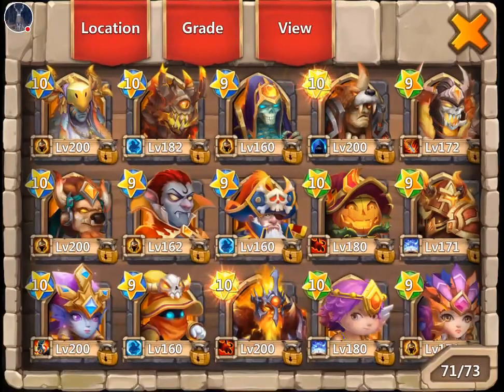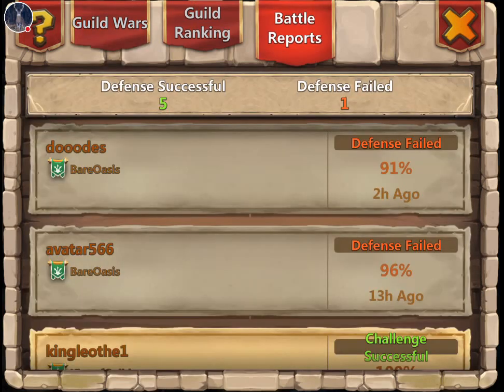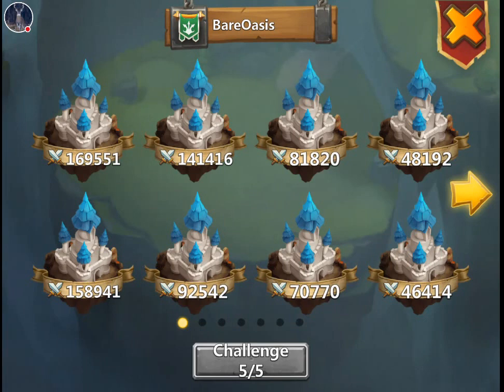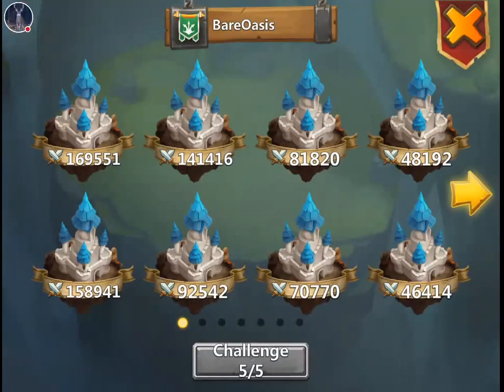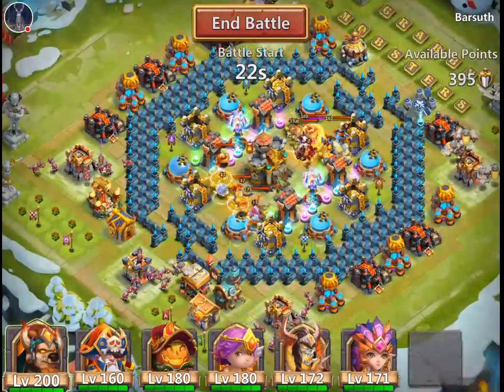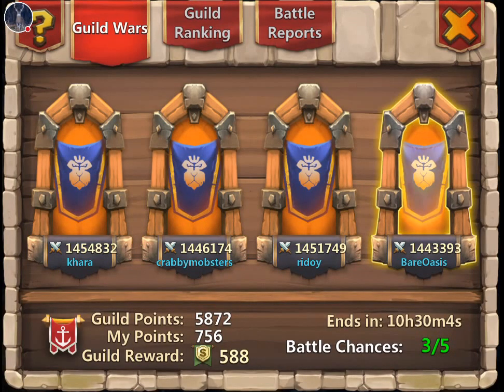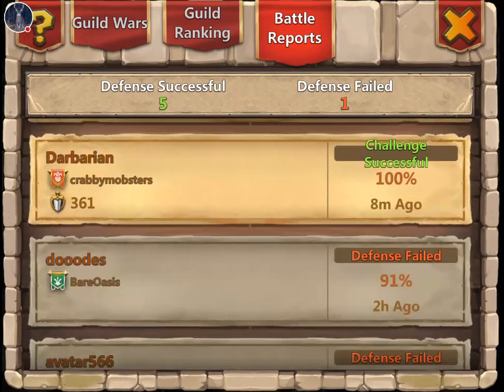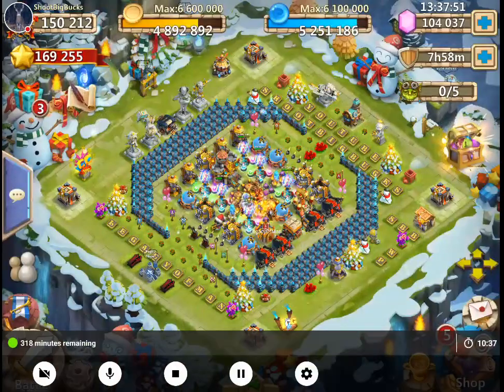Castle Clash: Guild Wars 12/15/16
Mino isn't always used in Guild Wars on Castle Clash

☆☆☆☆☆SOCIAL MEDIA☆☆☆☆☆

Donate a small contribution for better content, private, and pre released videos!

☆☆☆☆☆PARTNERSHIP☆☆☆☆☆

Earn free GEMS and Gift Cards!

Castle Clash is a game created by I Got Games (IGG) or IGG.com and released September 12th, 2013 . Build and battle your way to glory in Castle Clash! With over 100 million clashers worldwide, the heat is on in the most addictive game ever! In a brilliant mix of fast-paced strategy and exciting combat, Castle Clash is a game of epic proportions! Hire legions of powerful Heroes and lead an army of mythical creatures, big and small. Fight to the top and become the world’s greatest Warlord. Your empire is as strong as your creativity! Now available in French, German, Spanish, Italian, Russian, Chinese, Japanese, Korean, Thai, Indonesian, and many more to come.